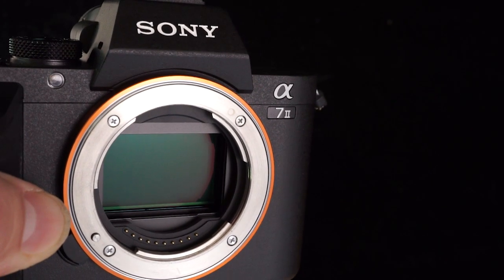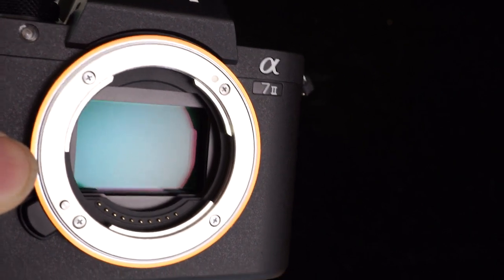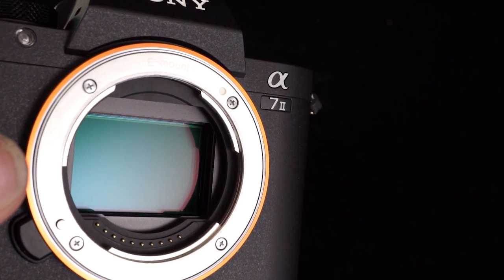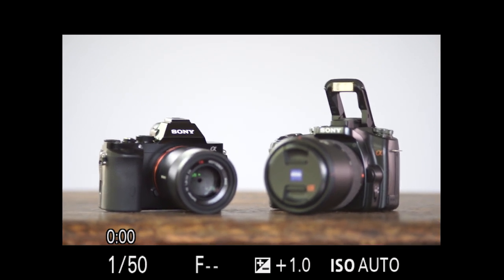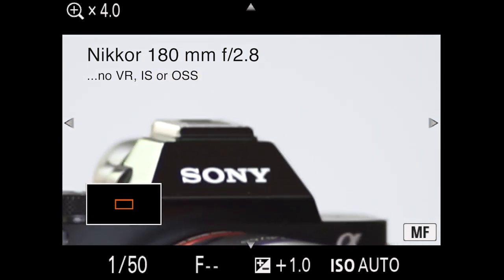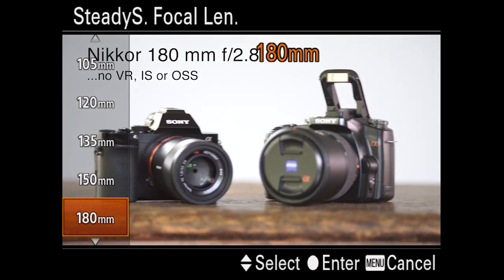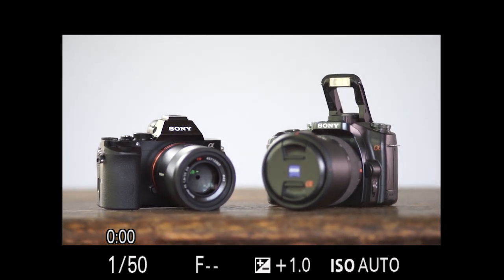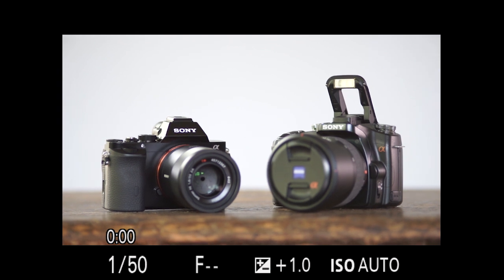A7M2 Steadyshot Inside IBIS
A7II IBIS - Steadyshot Inside demo. Sensor in in constant motion in Movie Mode and activated when you half-press the shutter release in Stills mode.